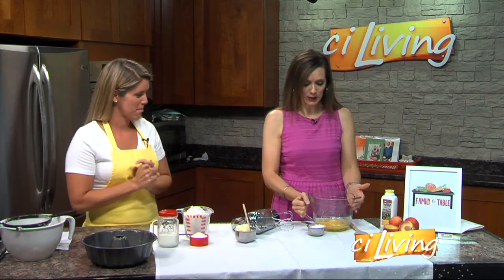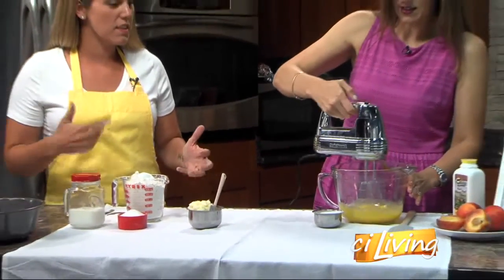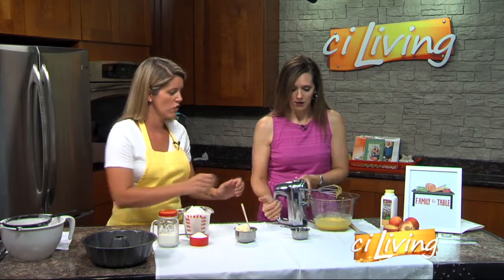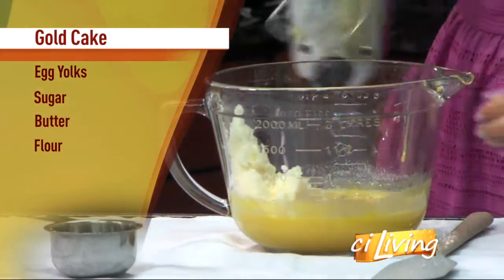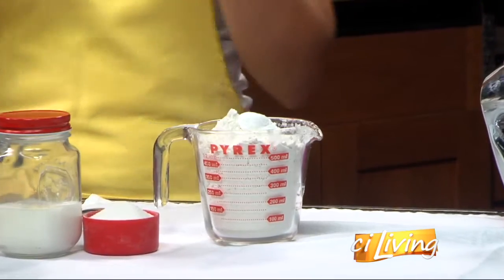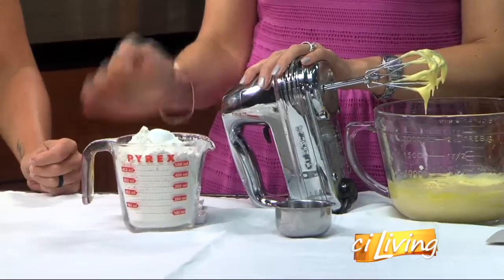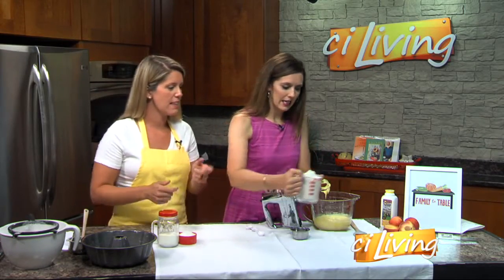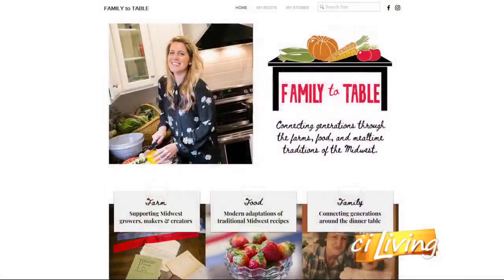CI Living Century Old Family Recipe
Family to Table blogger Natalie Kenny Marquez shares her great-great grandmother's Gold Cake recipe.